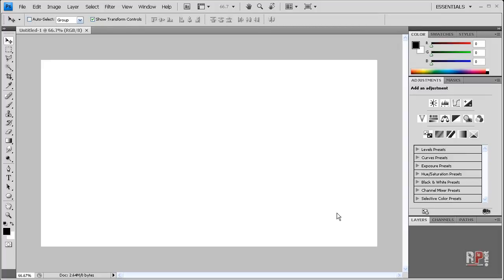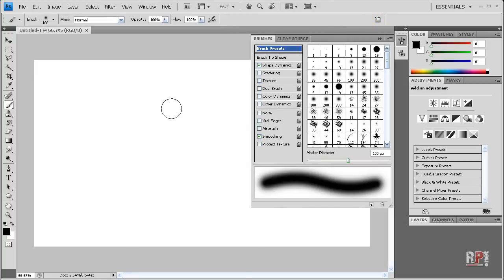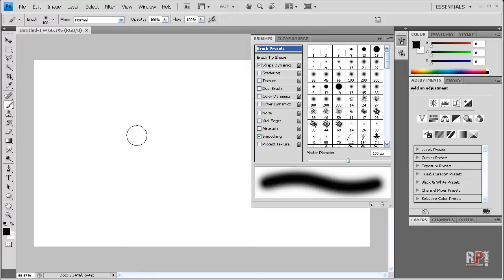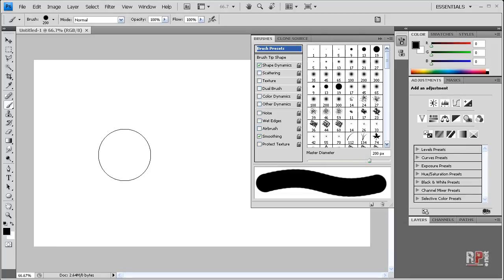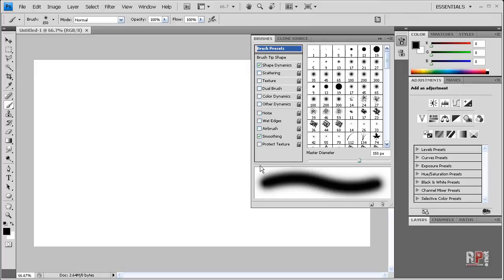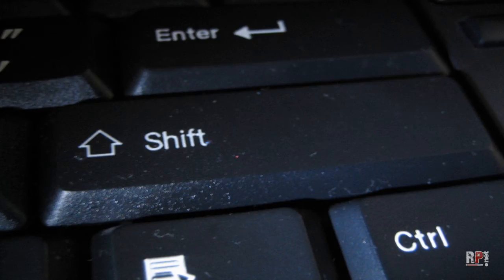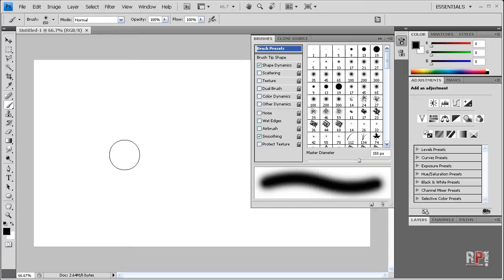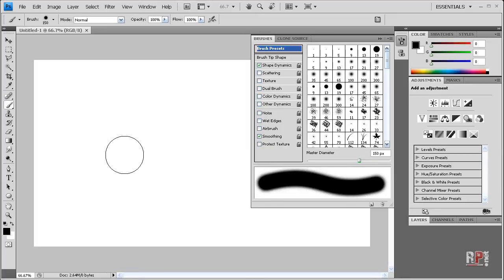Photoshop CS4: Brush Resize Shortcuts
In this Photoshop Quick Tip, I will be showing you the shortcut keys to resizing and softening brushes. The Left ( [ ) and Right ( ] ) bracket keys will allow you to resize brushes in Photoshop on the go to increase work time. Want to soften the brush? Hold down "Shift" and then use left and right bracket keys.